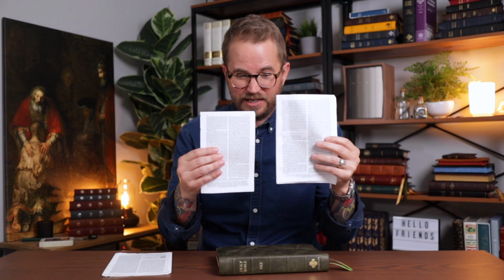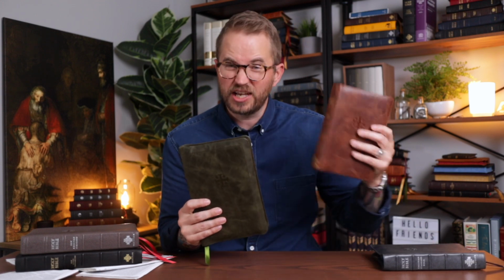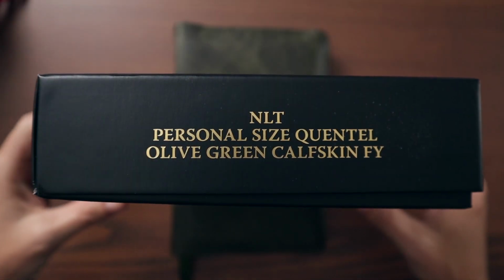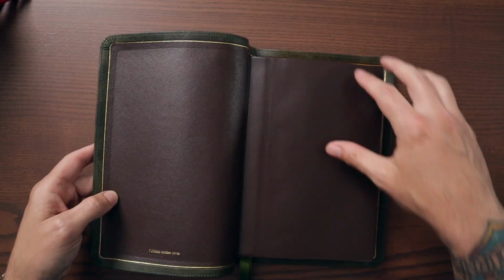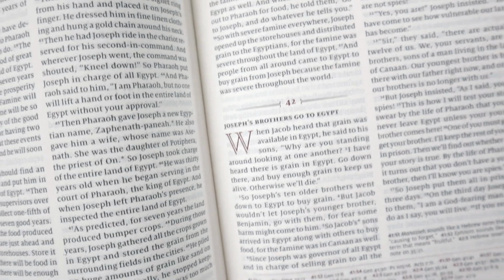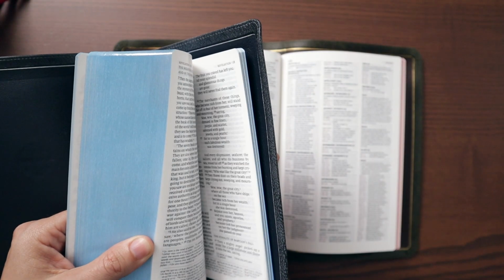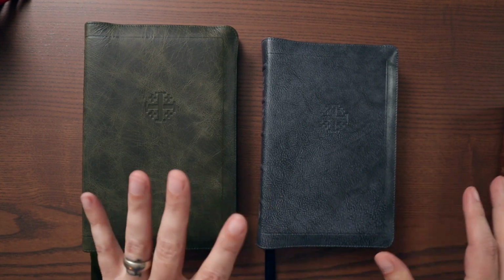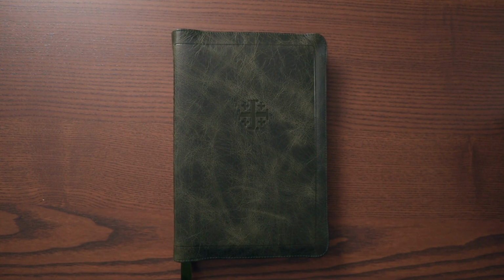The NLT Personal Size Quentel is My New Favorite Schuyler Bible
Timecodes
0:00 Hello Friends!
0:16 Intro & Setup
5:16 Exterior Walkthrough
7:13 Interior Walkthrough
11:44 Comparison
15:20 Final Thoughts

STUDIO SETUP
– Diety Lavalier Microphone
– SmallRig Cages
– Mac Mini M2